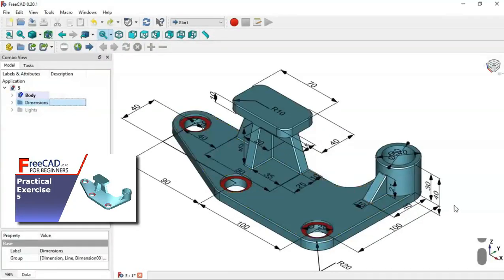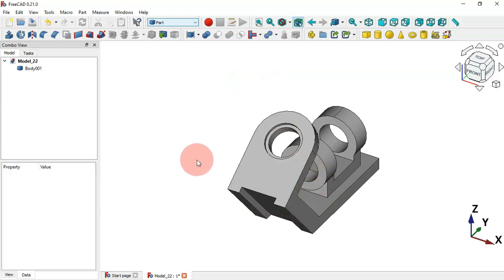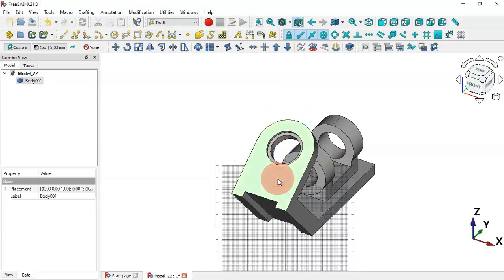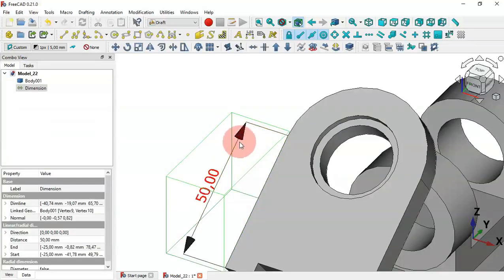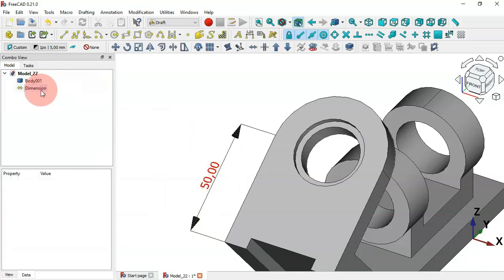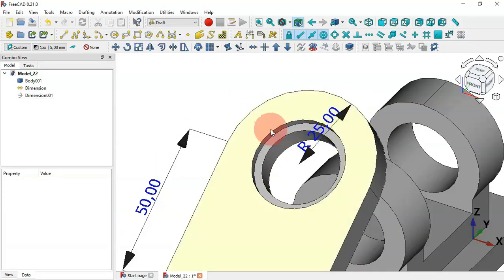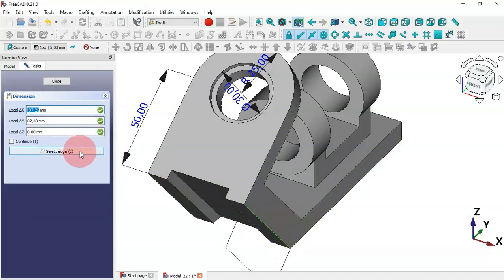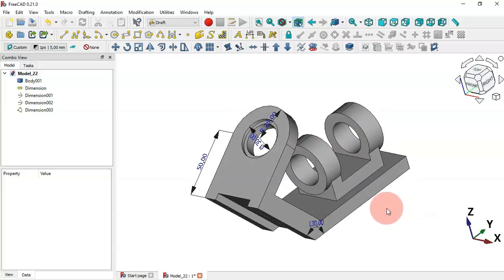FreeCAD 0.21: 3D dimensions (linear, radial and angular) using Draft workbench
Hello!
I hope you like this video. This video is a quick tutorial on how to create 3d dimensions like I done in some practical exercises. You will see how to get a linear, radial and angular dimension of a part in this short video.